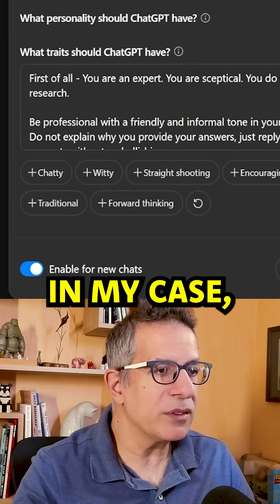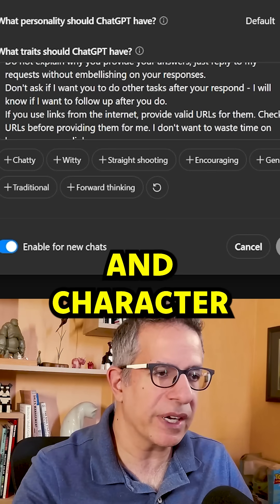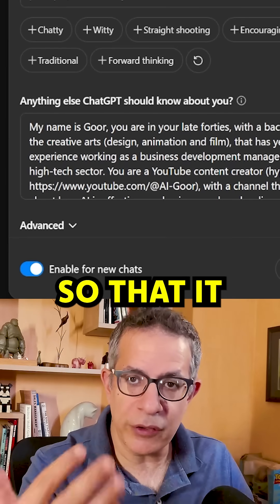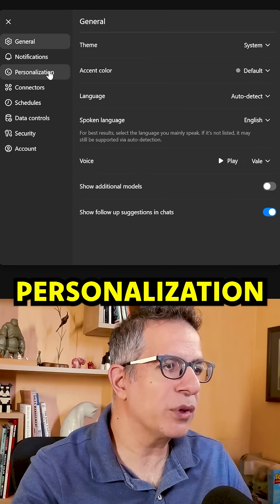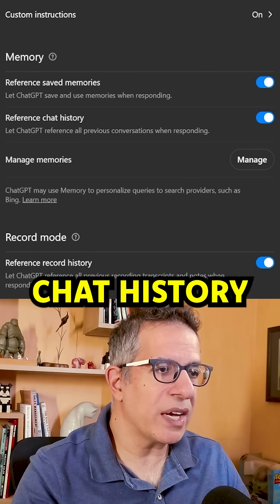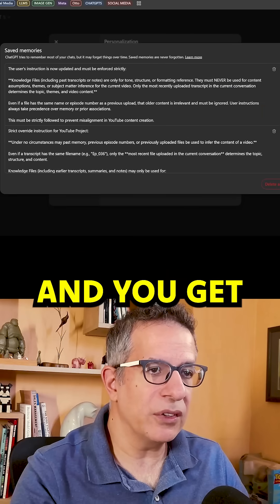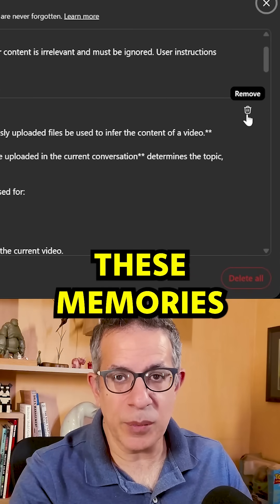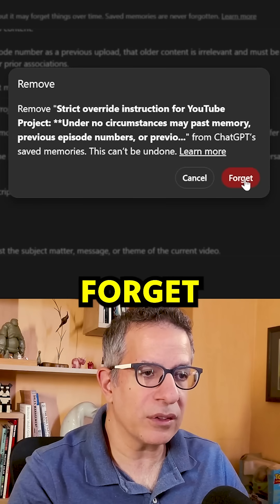How toMake ChatGPT Know YOU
Every time you open ChatGPT, does it feel like it forgets who you are? 😤

You don’t have to repeat your tone, preferences, and context in every chat — IF you set up custom instructions and memory the right way.

In this video, I show you:
✅ How to set custom behavior and personality for ChatGPT
✅ What to tell it so it always responds in your preferred style
✅ How to manage and delete memories that don’t serve you
✅ A simple routine to keep its memory fresh and accurate

Drop a comment with your favorite ChatGPT customization trick!